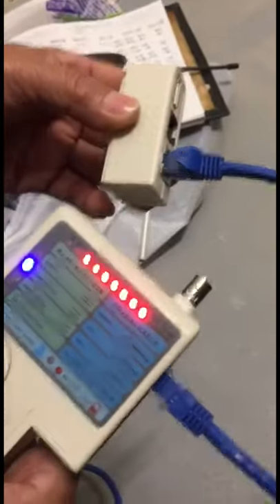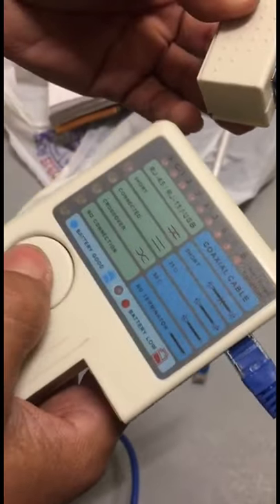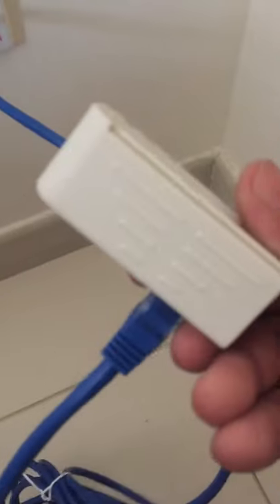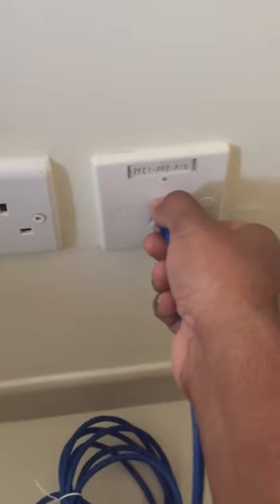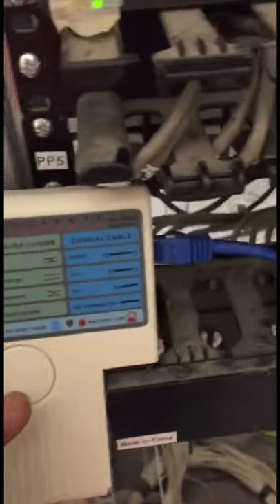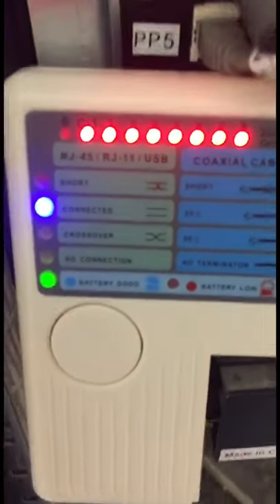Network Cable Testing | Cable Wiring and Some Details Of Cabling | Switch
We are Testing the cable from Source port to destination Port for IP Telephone | TV Network | PC etc and Cable Color Code in RJ45 Module and Some Details of Cabling and Switches.